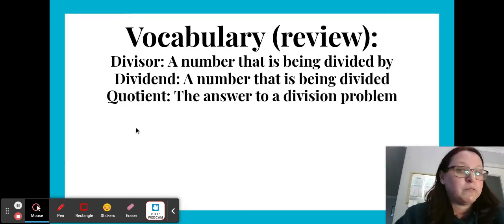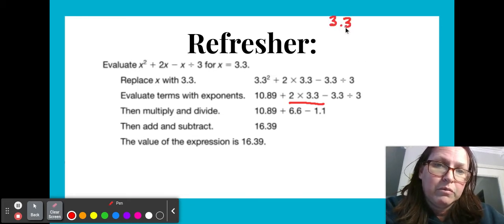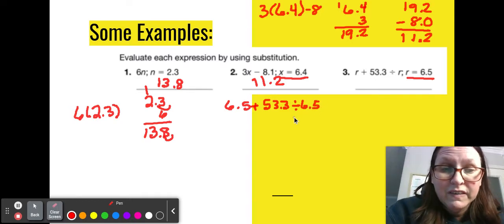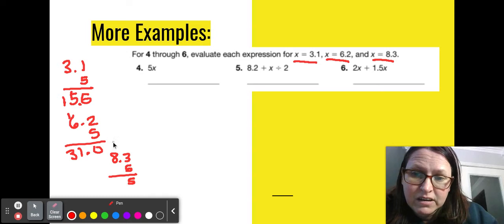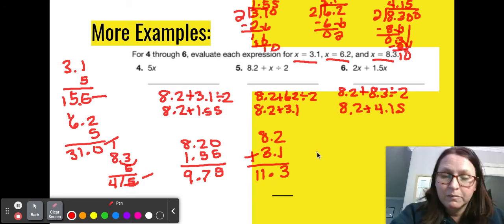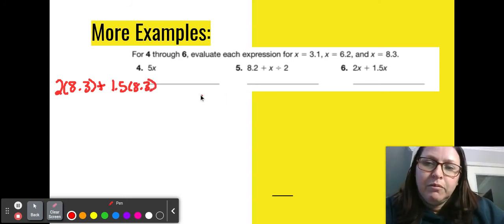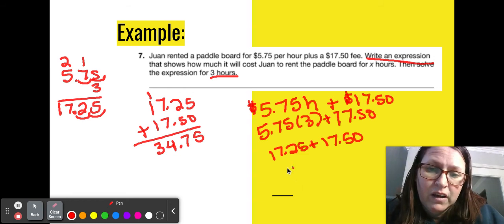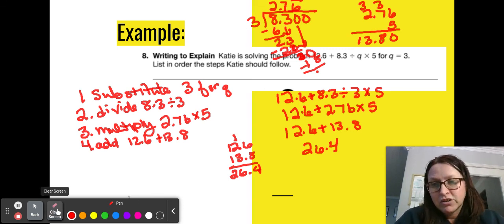Lesson 5-6 - Google Slides